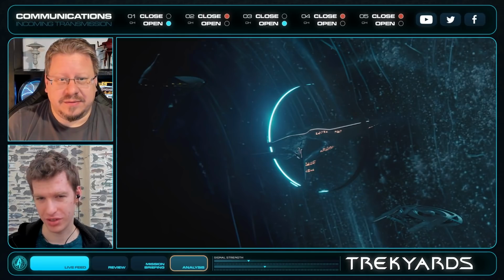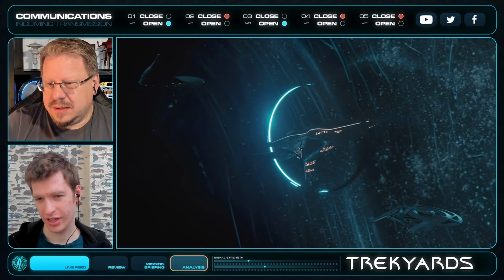3190 - Vulcan Cruiser T'Pau - First Look (Disco S4)